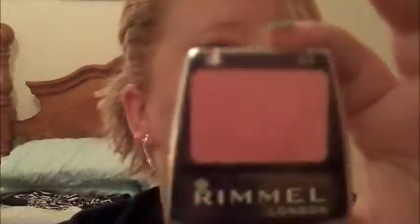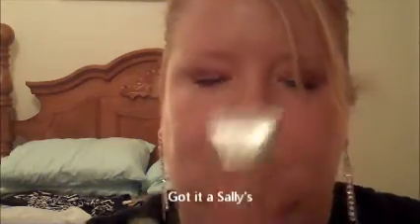pink and purple eye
Simple pink and purple make up look using drug store make up.